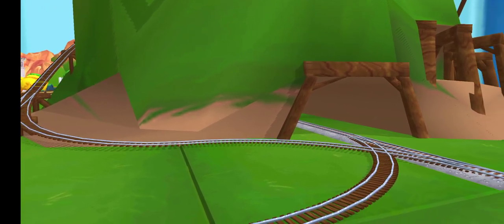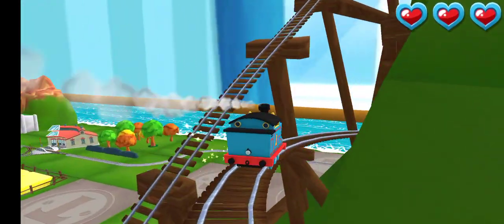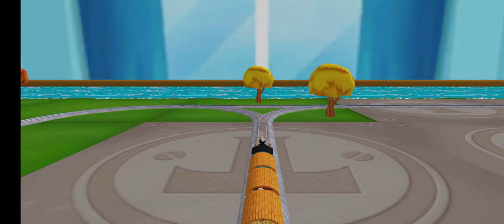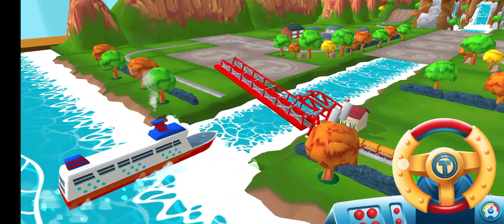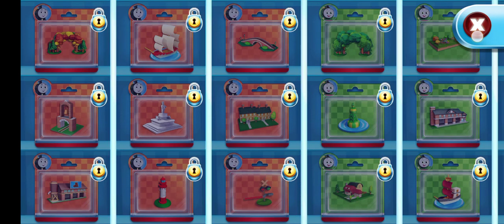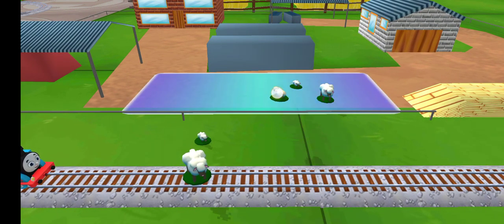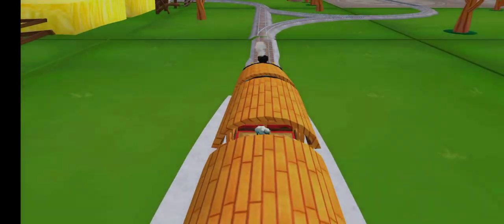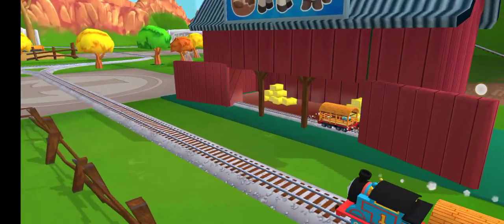Thomas the Rescue Engine | Cartoon Compilation | Magical Birthday Wishes | Thomas & Friends ™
This channel it's all about kids toys , Kids Games Education Video for Kids and will always be updated .